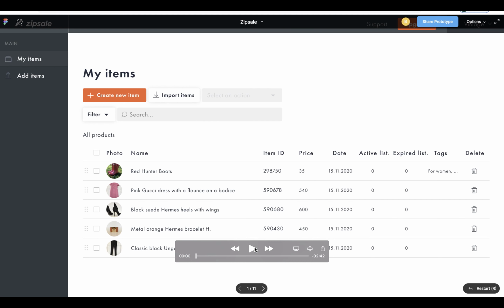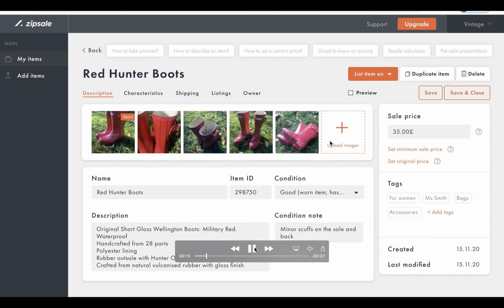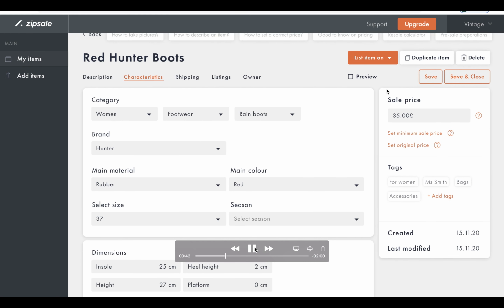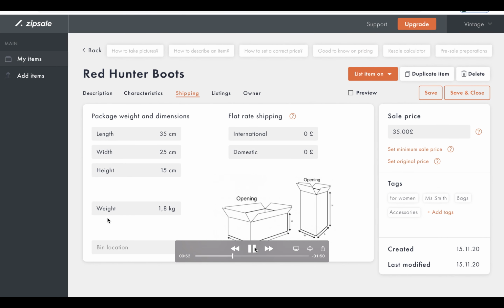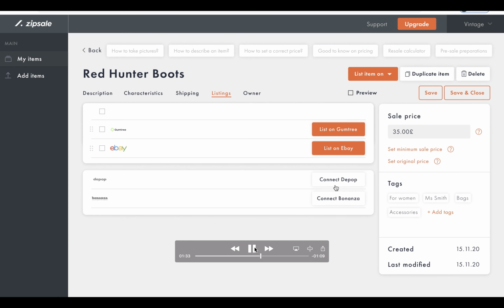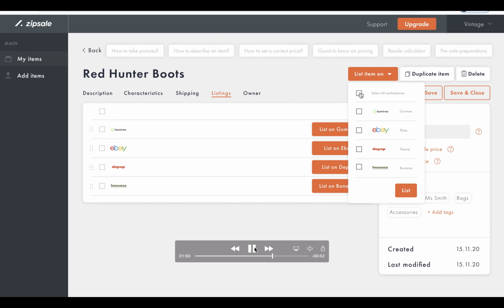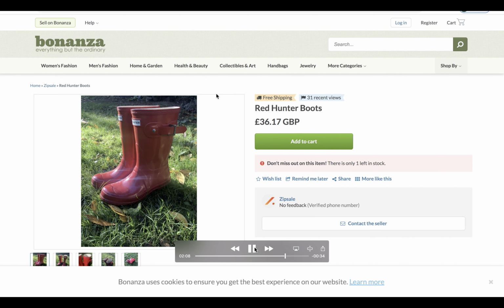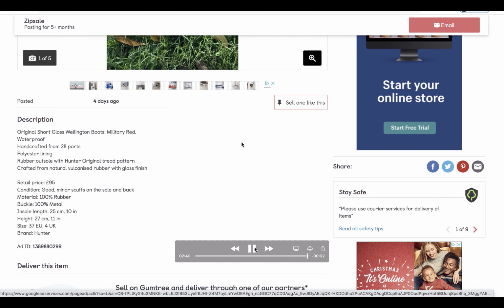Zipsale 1st prototype demo